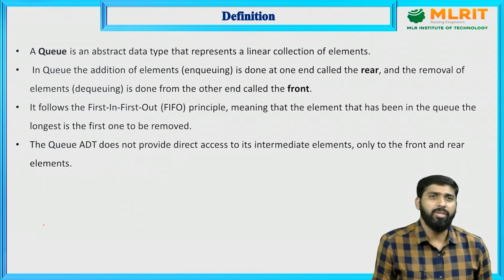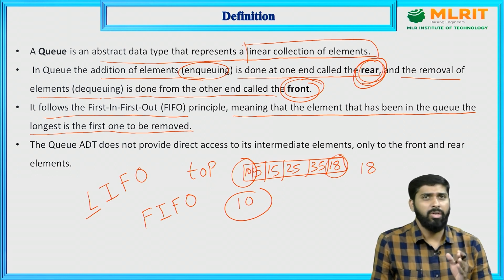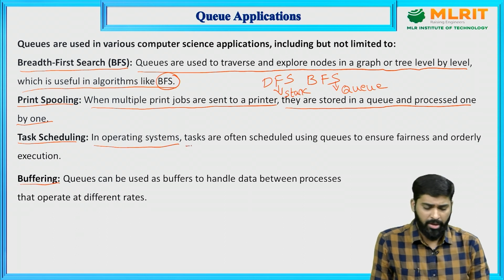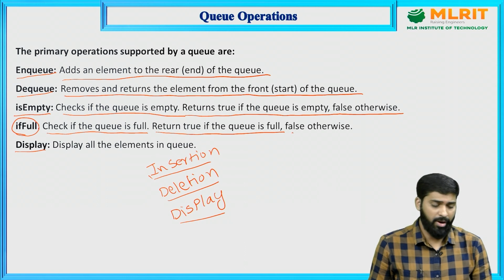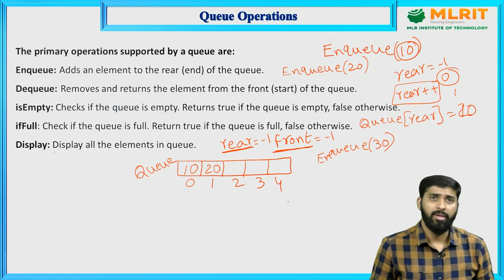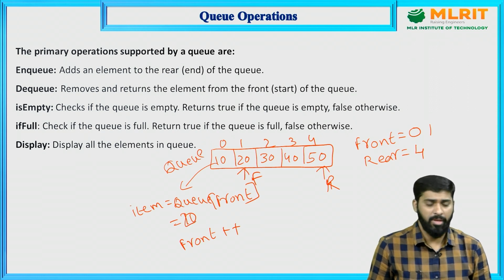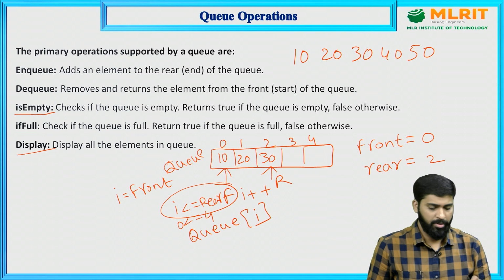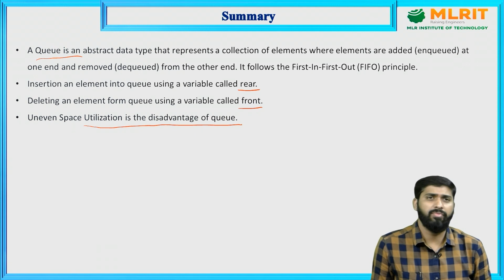LEC 07|Data Structures| Queue ADT By Dr. K.Varada Rajkumar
LEC 07|Data Structures| Queue ADT: Que Operations  By Dr. K.Varada Rajkumar
Dept of CSE AIML
MLR Institute of Technology,
Hyderabad .